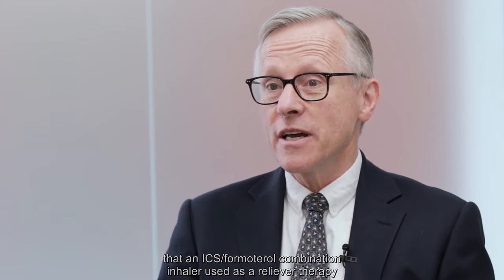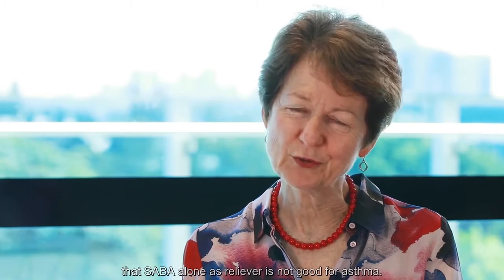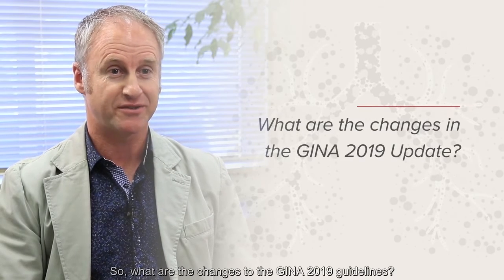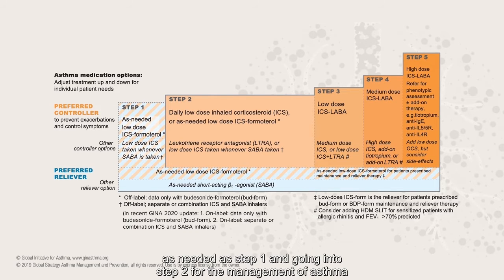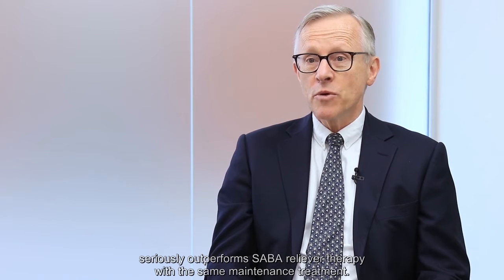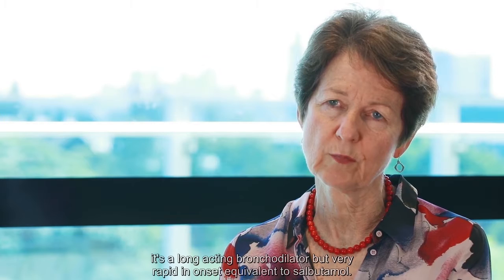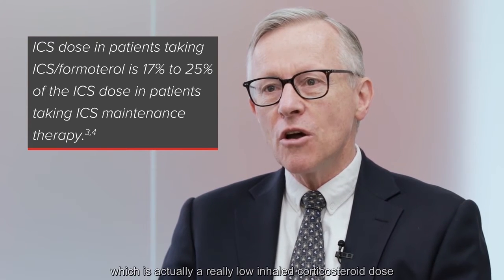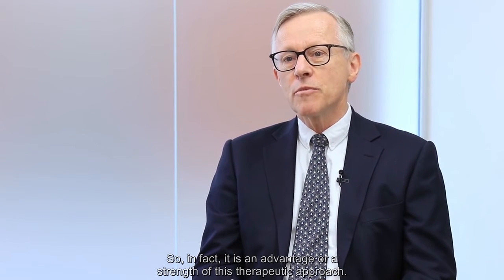Expert Explains GINA Update MY Symbicort MY 6034 21012021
World Family Doctor Day Malaysia
wfdd.my

For healthcare workers only